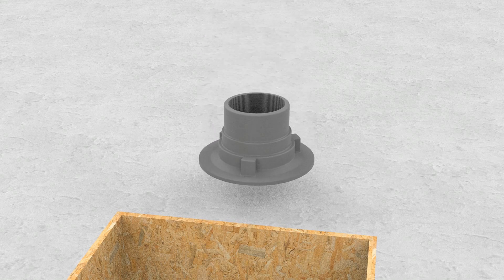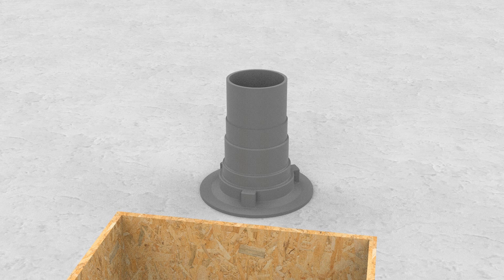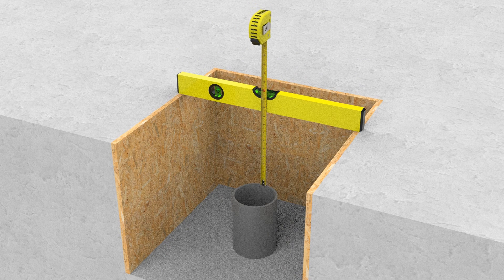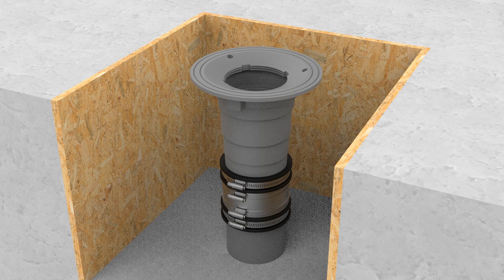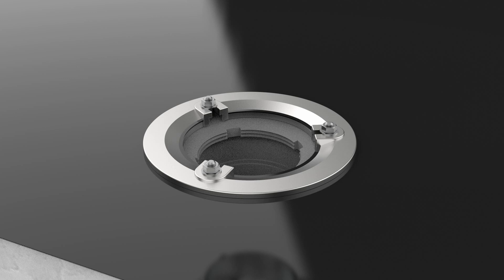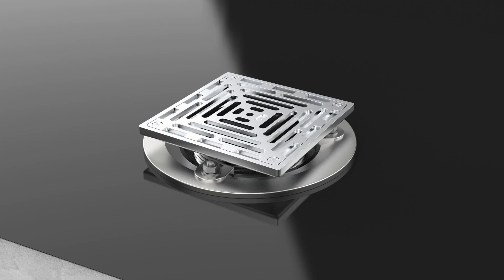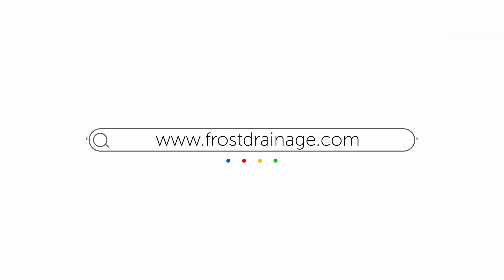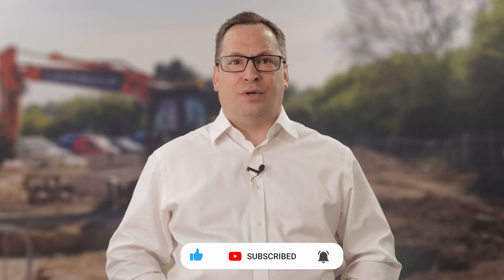How to install a floor drain outlet in concrete using Frost by Drainfast installation guide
How to install a floor drain:
1. Preparation
2. Measure distance to finished floor level
3. Install body
4. Dress membrane and fit clamp
5. Install Grating
6. Finish floor